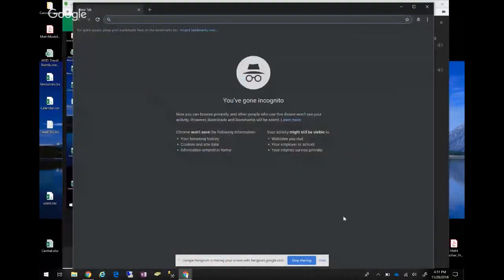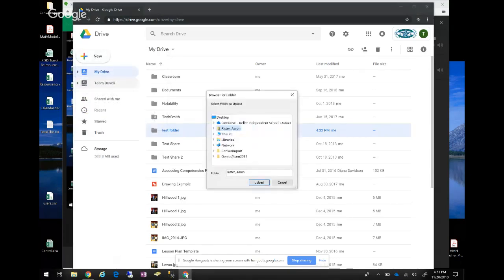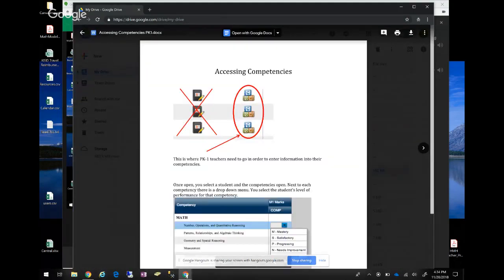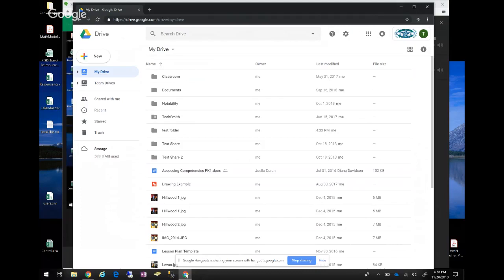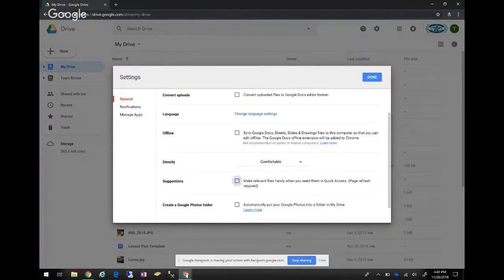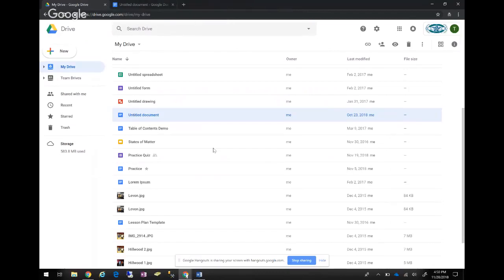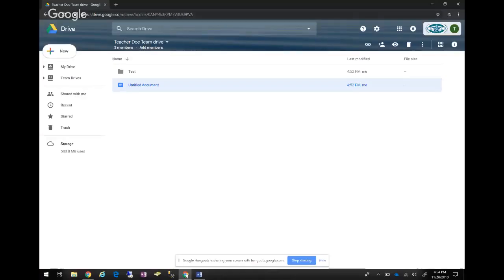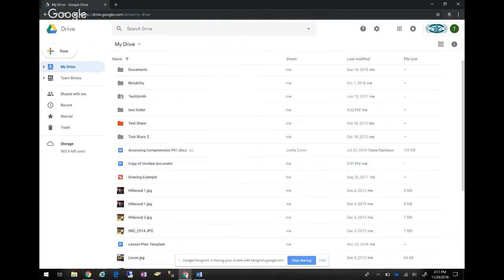Google Drive and Team Drive